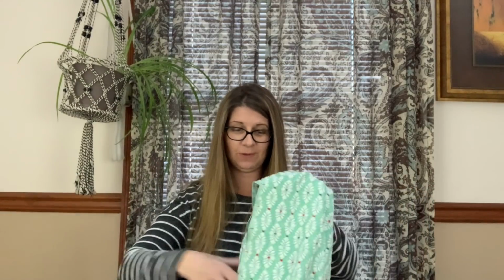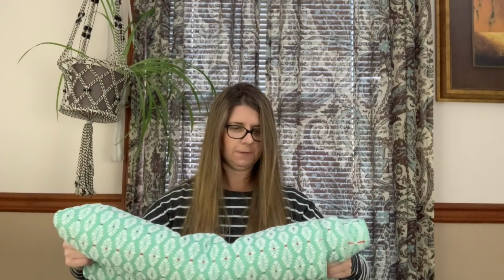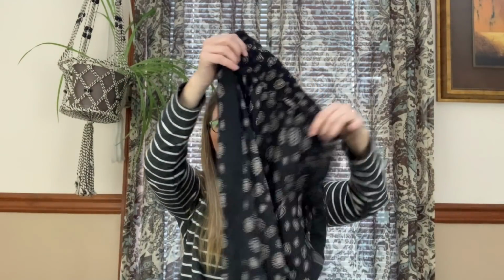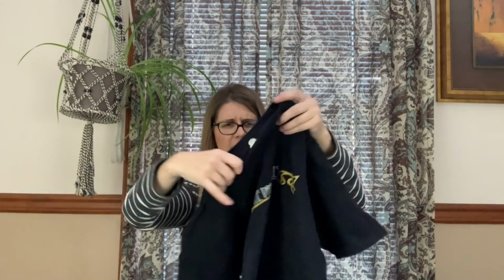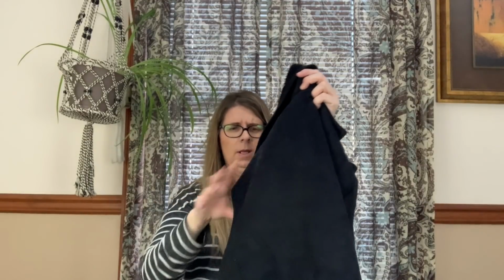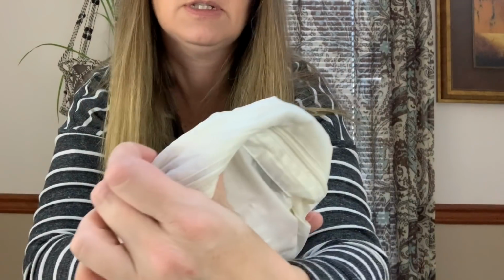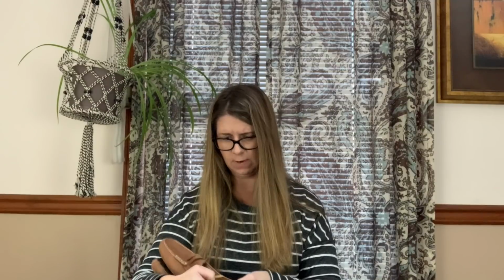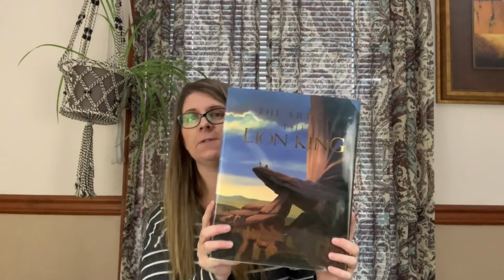A Quick Stop At The GOODWILL OUTLET BINS Haul Video | Digging For Items To Resell